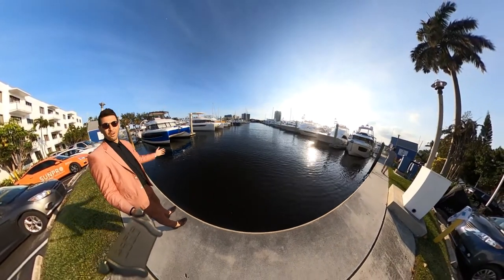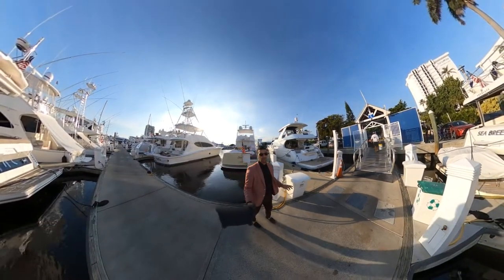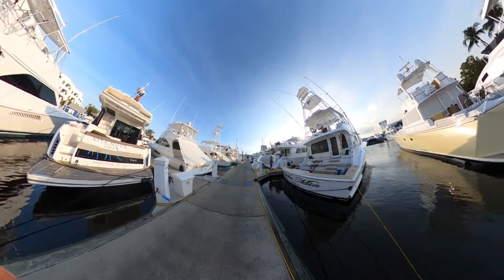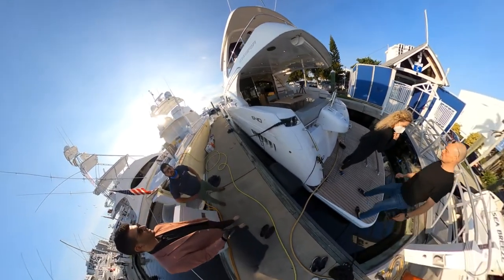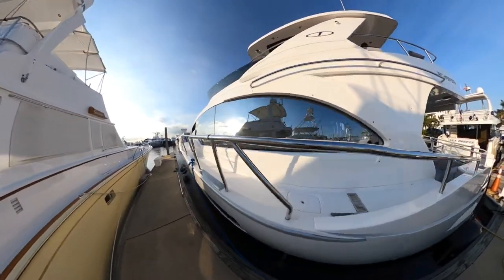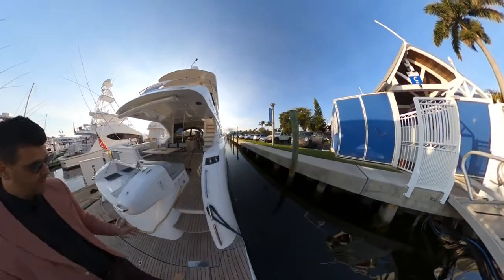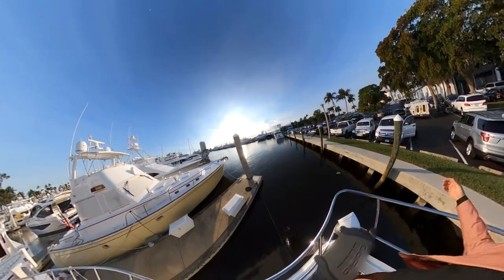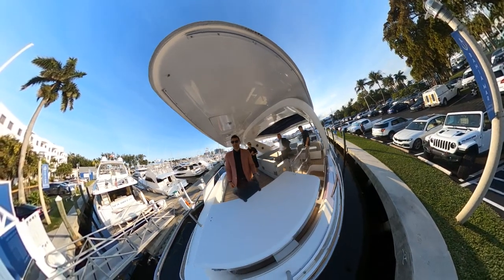Bahia Mar in Fort Lauderdale Beach Yacht Capital of North America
What a FUN experience to shoot another giant yacht at Bahia Mar. Bahia Mar is located on Fort Lauderdale Beach and world famous Venice of America Intracoastal Waterway. The Schaefer Yacht we shot was 64' ft and available for $1,299,000.00 by YachtSalesInternational.com - We also Shot a lifestyle video, HQ photos, & 360 Matterport of this Yacht.

We are a creative agency located in Fort Lauderdale, FL - Las Olas to be exact! If you are in south florida, fort lauderdale, miami, west palm beach, tampa, orlando, jacksonville, or anywhere in the United States we have the solutions to help your business.

We have over 15 years experience in Custom Brand Development, Brand Management,  Coded Website Development, Digital Growth, Content Creation, Marketing & Advertising.

Creative Director: Michael Cunniff @DukesAllDay
Location: Fort Lauderdale, Miami
Featured Brand: Schaefer Yachts , Yacht Sales International , Fort Lauderdale , Las Olas
2021